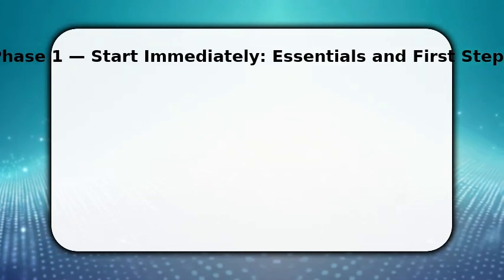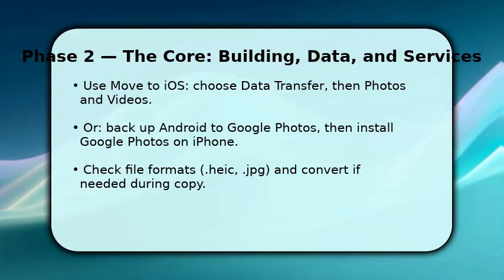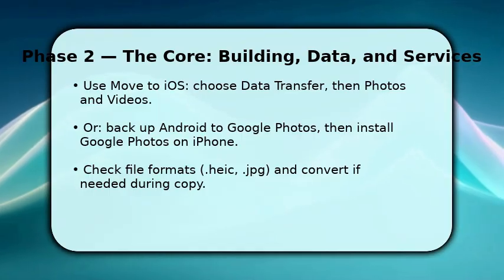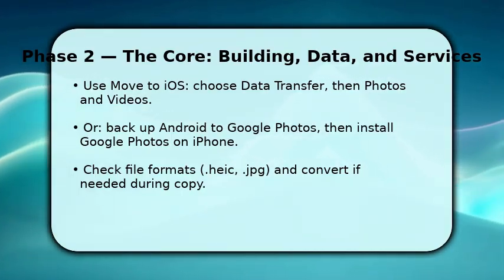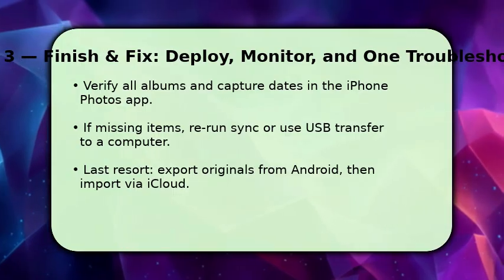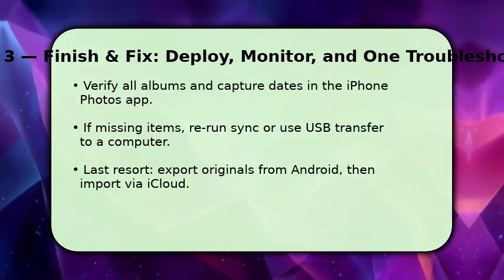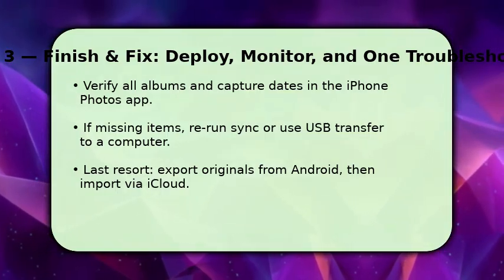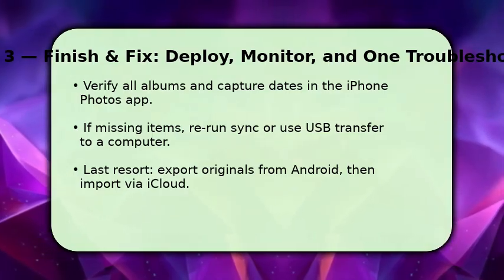How to Android to Iphone Photo Transfer (full Guide)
How to Android to Iphone Photo Transfer (full Guide) | 🔒 Surfshark VPN Deal — Stay private and secure. $1.99/mo + 3 Months Free ▸

Discover the step-by-step process of transferring photos from your Android device to an iPhone with our comprehensive guide. Learn about compatible apps, file formats, and tips for a smooth transition.

transfer photos, Android to iPhone, photo conversion app, file transfer method, cross-platform compatibility, data migration guide, smartphone photo syncing